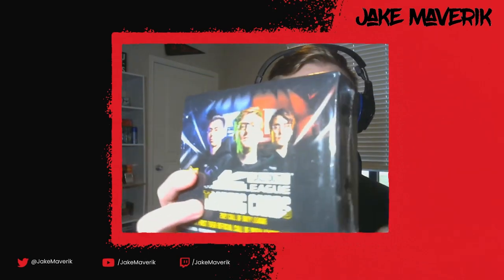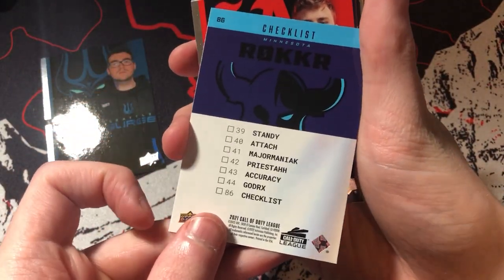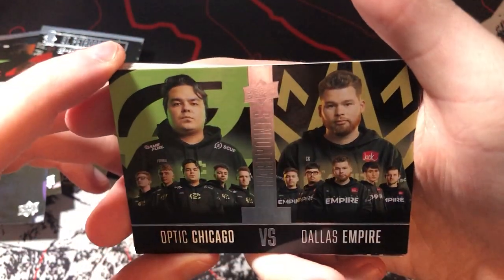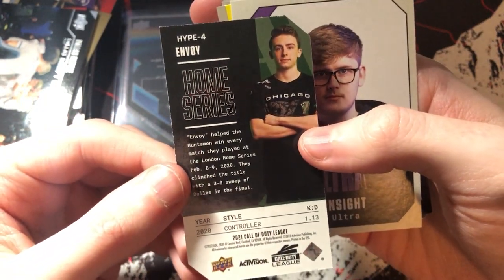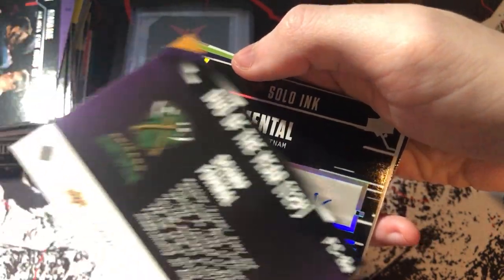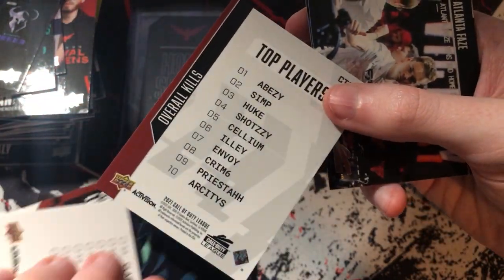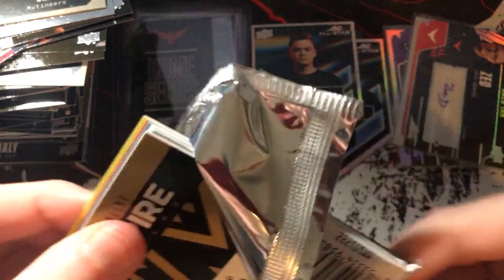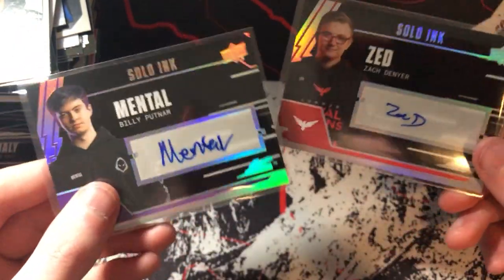Opening Call of Duty League Cards! (Upper Deck CDL Trading Cards)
Let's open a Hobby box of COD League trading cards from Upper Deck! You can pull some sick autos, inserts, numbered cards and more from these boxes! This is the $100 hobby box, but there is also a $20 blaster box version.

CDL 2021, COD LEAGUE CARDS, CDL 2023, CALL OF DUTY LEAGUE CARDS, CARD UNBOXING